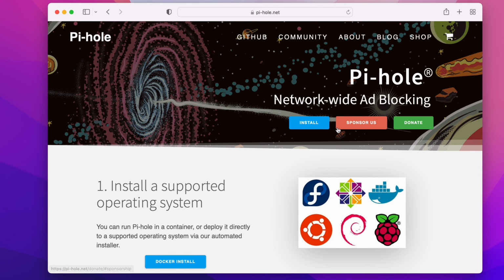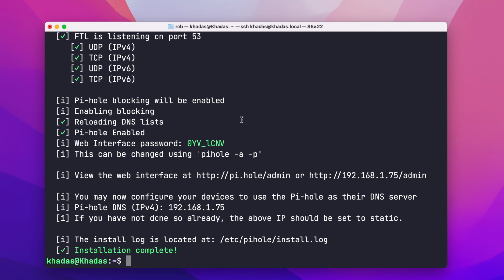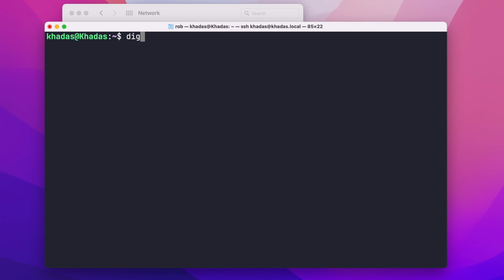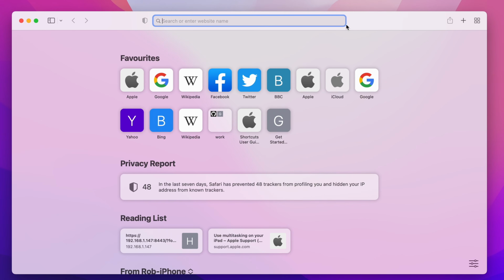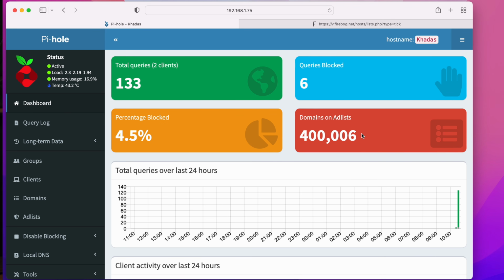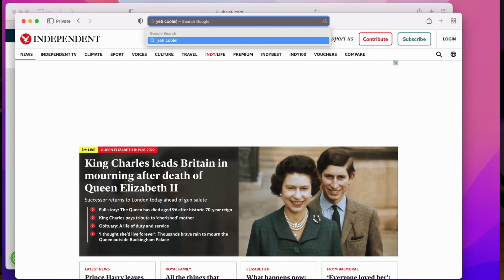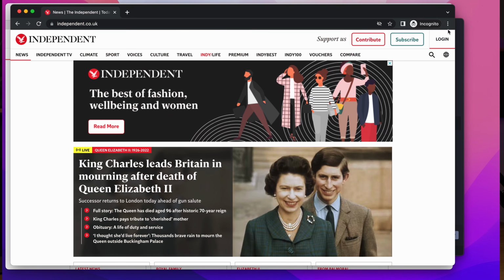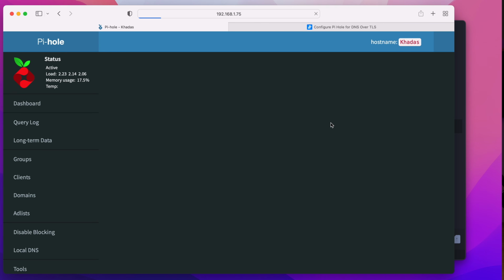Pi-hole Made EASY - A Complete Tutorial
Block unwanted ads, malware and other annoyances all across your network using Pi-hole. Everything you need to know to get started is in this video.

CHAPTERS
00:00 - Start
00:52 - Marker 4
04:42 - Testing DNS Lookup
05:04 - Machine-specific Configuration
06:05 - Testing Blocking
07:01 - Blocking Network-Wide
08:08 - Configuring a Static IP
09:55 - Adding More Blocklists
12:24 - Disabling Blocking for Clients
13:45 - Custom Blocking for Clients
18:05 - Marker 1
18:40 - Secure DNS with Unbound

LG 34" 5K2K Monitor
LG 5K Ultrafine Monitor

Sonnet Echo 11 TB4 Dock
GMMK Pro Keyboard -
Logitech G915 TKL Keyboard
Logitech G-PRO Mouse
Elgato StreamDeck
3DConnexion SpaceMouse Compact
BlackMagic Speed Editor

Yubikey 5C (USB-C)
Yubikey Security Token 5Ci (USB-C/Lightning)

Canon C70
Canon R5C
Canon RF 35mm f1.8
Canon RF 24-70mm f2.8
Canon EF 16-35mm f4

Shure SM7B Microphone
DBX286S Mic Preamp
Amaran 100d
Aputure Light Dome 2